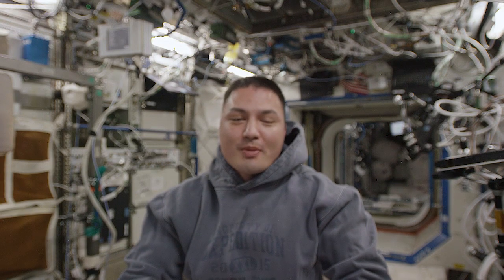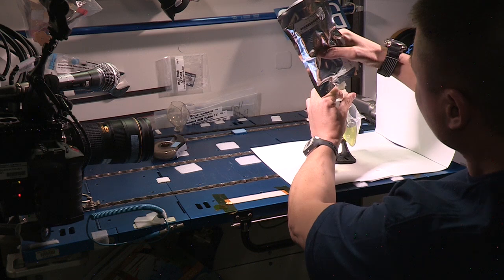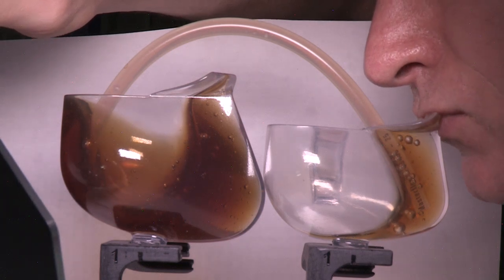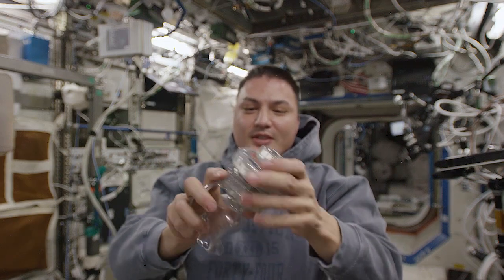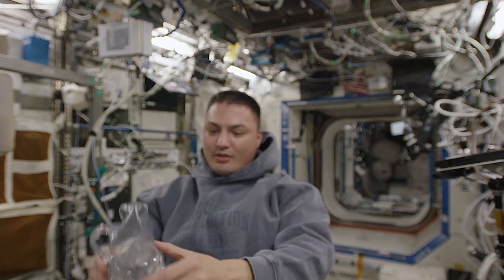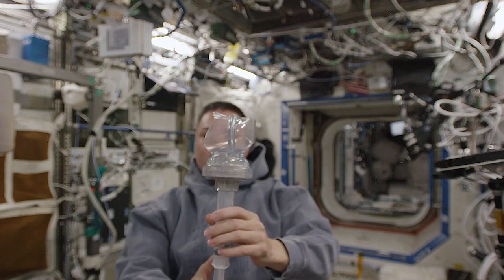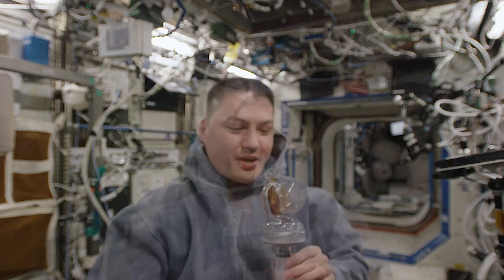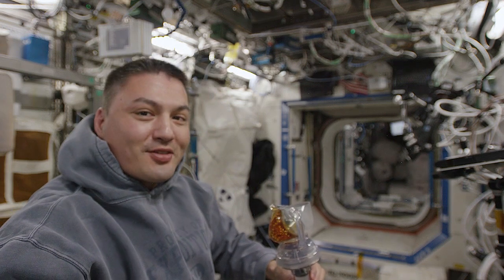How Kjell Lindgren Brews a Cup of Coffee in Space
Astronaut Kjell Lindgren brews the first `pour-over’ in space during Expedition 44/45 using an integrated 3D-printed Space Cup Brewer. He continues his terrestrial ritual of coffee preparation while aboard the International Space Station (ISS) despite the weightless environment. While many aspects of the process are unique to space, he is still able to wake up and 'smell the coffee'.

Coffee is usually consumed on ISS by reconstituting the drink from powder and sucking it through a straw as recently shown by Astronaut Tim Peake On very special occasions astronauts might enjoy an Italian espresso as did Samantha Cristoforetti Don Pettit is perhaps the first astronaut to drink coffee from a cup specifically designed for low-gravity function

Things don't work as you might expect when gravity is negligible.